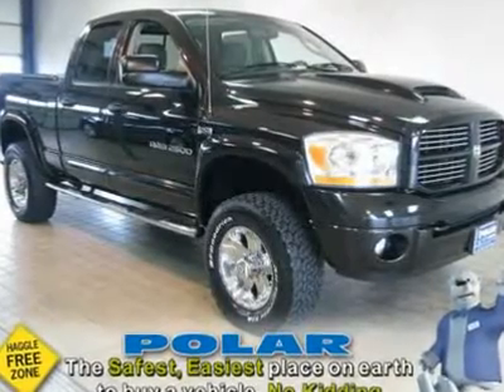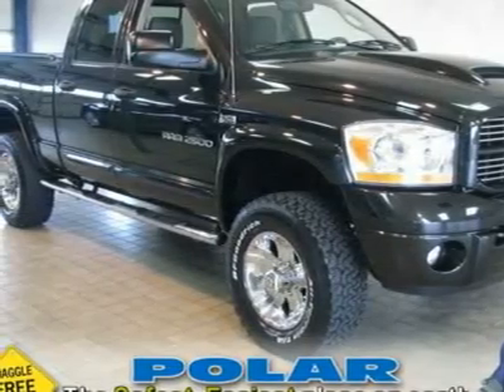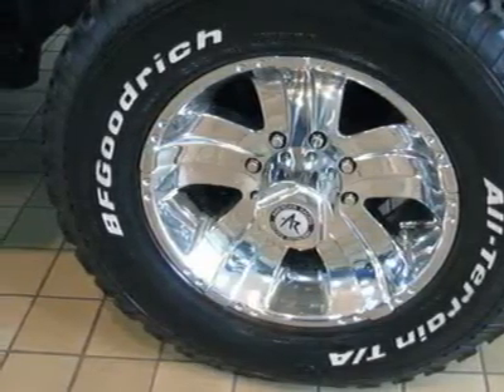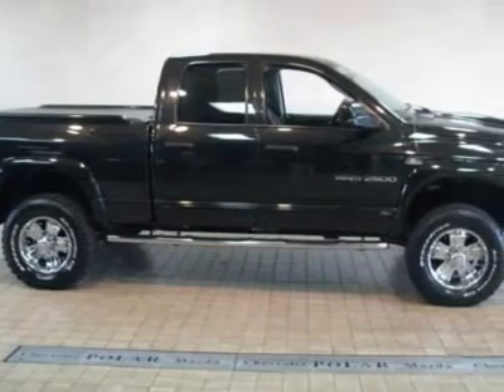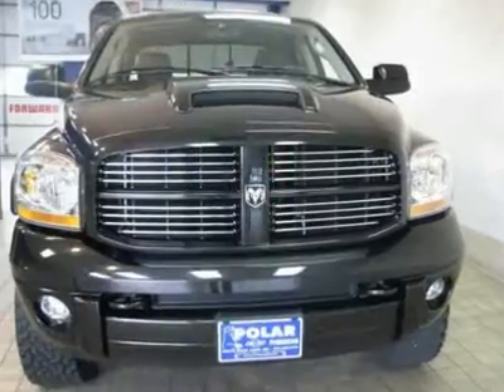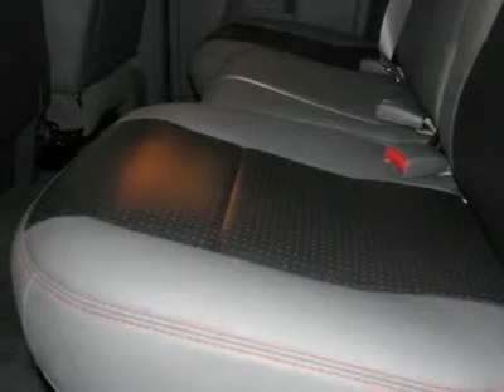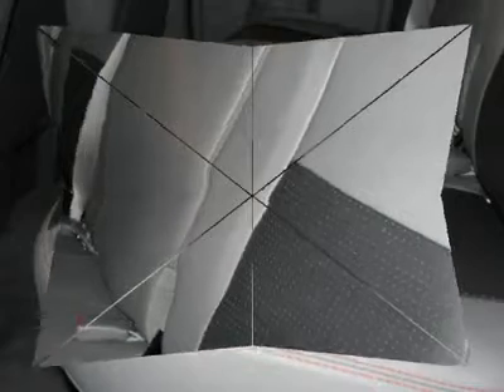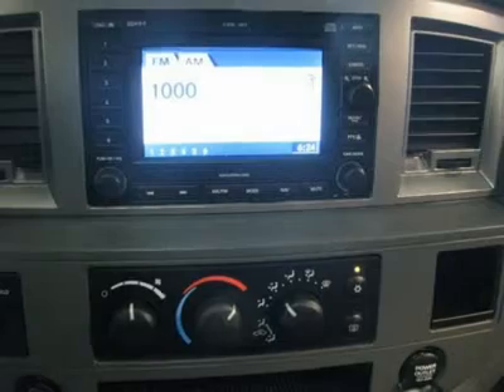2006 DODGE RAM 2500 White Bear Lake, MN 20044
2006 DODGE RAM 2500 White Bear Lake, MN
Stock# 20044

1801 E Co Road F

Fresh Trade! Nice Truck, Hood Scoop, Leather, NAV! When was the last time you smiled as you turned the ignition key? Feel it again with this trusty 2006 Dodge Ram 2500. New Car Test Drive called it ...smooth and refined...the cabs are comfortable and convenient, among the roomiest in their respective classes... What a perfect match! This wonderful Ram 2500 is available at the just right price for the just right person - You! It is nicely equipped with features such as 4WD, ABS brakes, Access Cover, Air conditioning, AM/FM radio, Bed Rails, CD player, Chrome Wheels, Heated Front Seats, Hood Scoop, Leather Trimmed Bucket Seats, Power Driver Seat, Power Sunroof, Power windows, Rear 60/40 Split Folding Seat, Remote keyless entry, Rhino Bedlliner, Speed control, and Wheel Flares. to view a Free Price Check! Polar is the safest, easiest place on earth to buy a vehicle...no kidding! Call, e-mail, or stop by today!